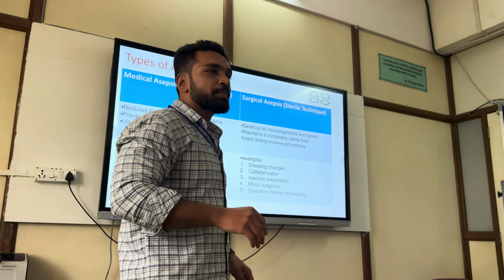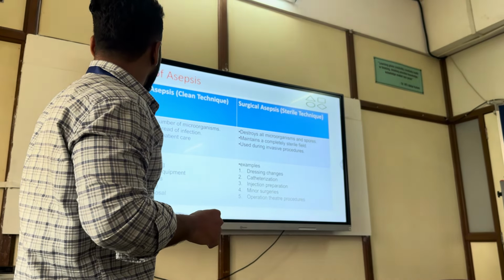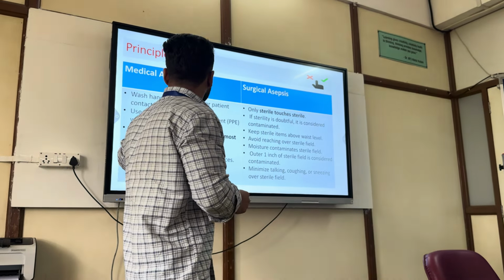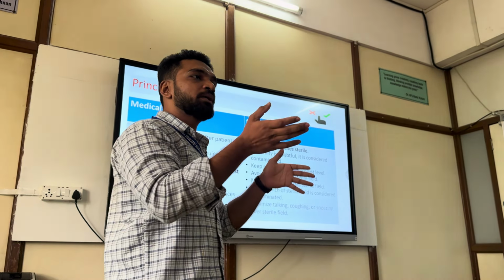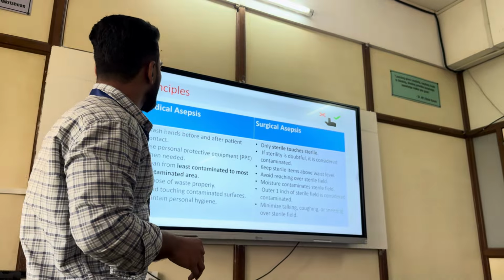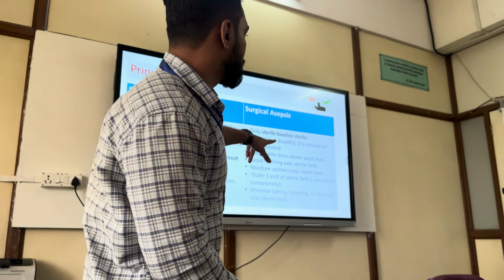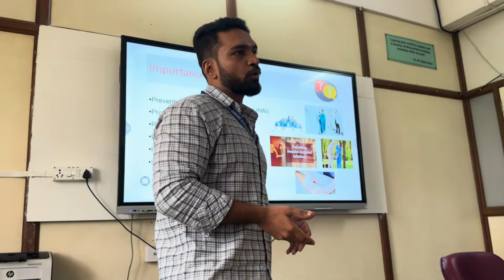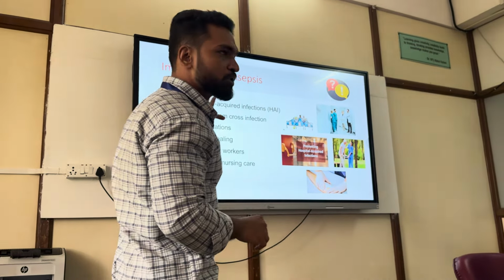Microteaching Session on Asepsis by Mr. Shubham Anurath | FYMSc Nursing | Reinforcement Skill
This microteaching session on Asepsis is presented by Mr. Shubham Anurath, FY MSc Nursing student. The session explains the principles and importance of asepsis in preventing infection and maintaining patient safety in healthcare settings. It is demonstrated using the reinforcement skill to strengthen students’ understanding through repetition and key concept emphasis. This video is prepared for academic and training purposes in nursing education.